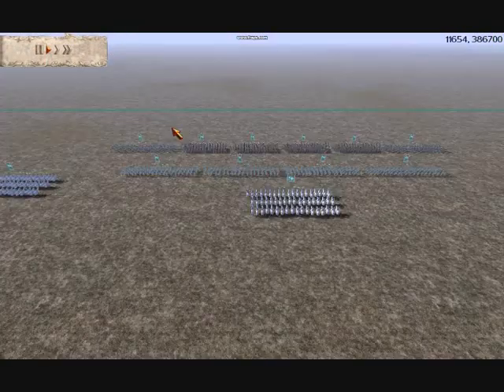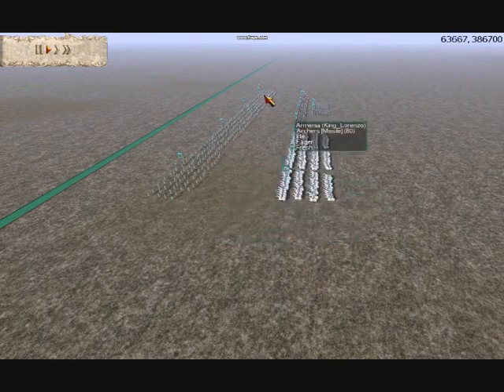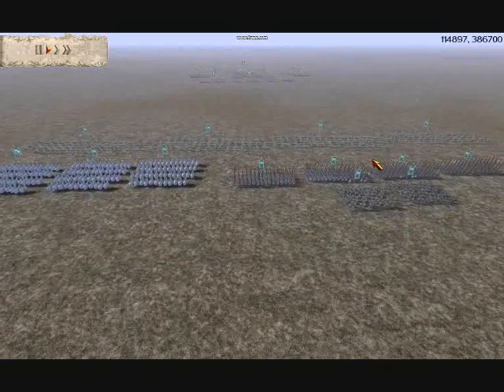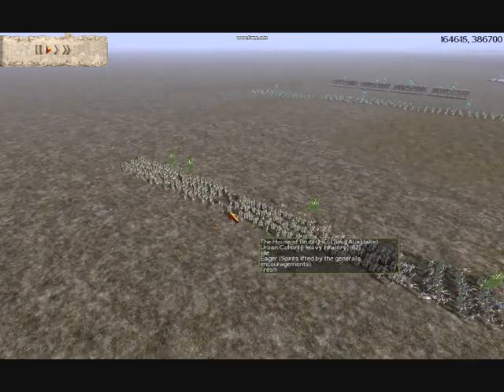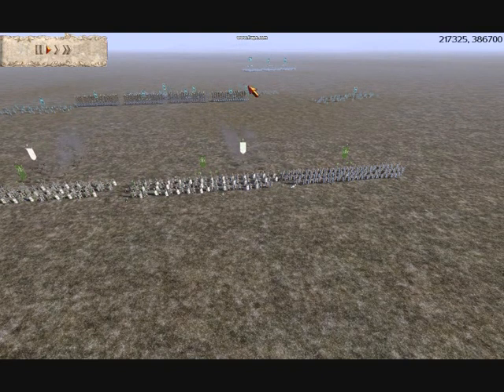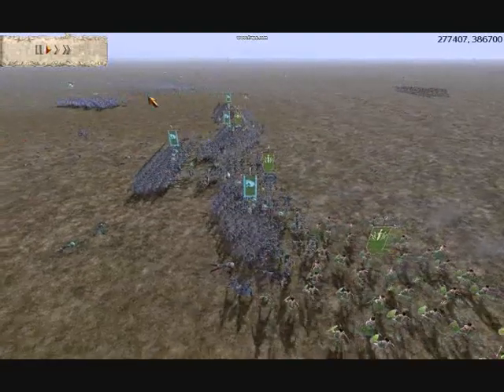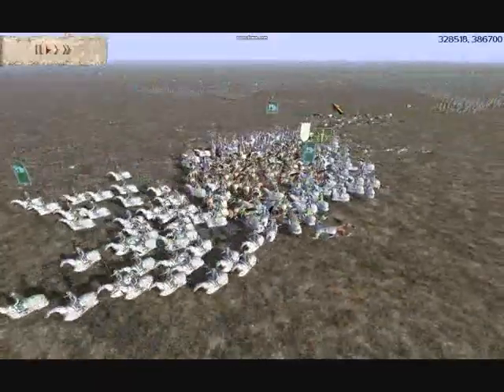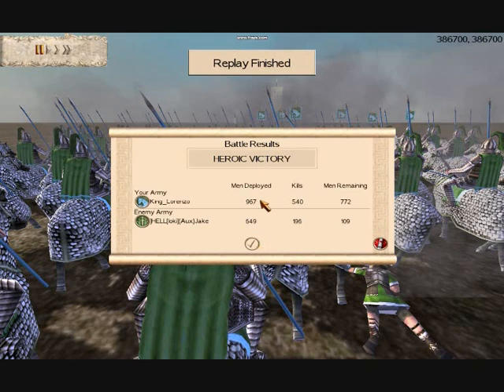Rome Total War Online Battle #3 Armenia vs Romans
In this battle I play as Armenia, hoping that the all too deadly cataphracts will help me defeat my opponent "Jake" from the "Hell" clan who plays as the Brutii Romans. Battle is played on the Grassy Flatland and is 10000 money battle. It's a good fight, and he was a nice guy to play :D